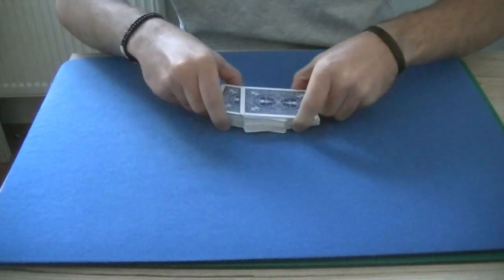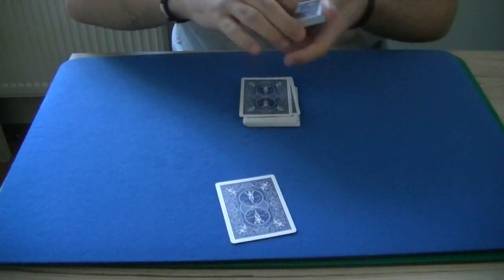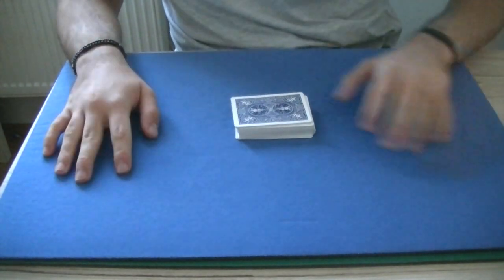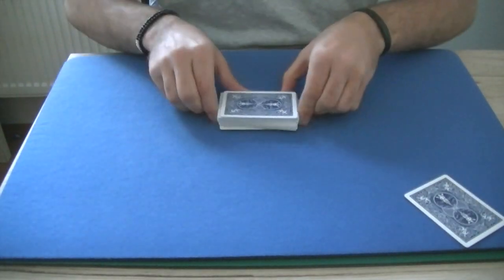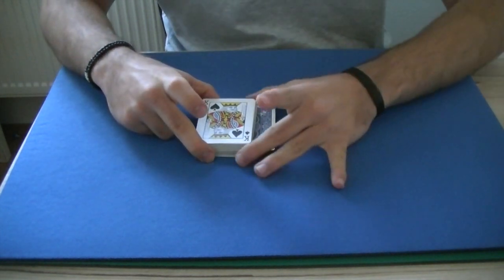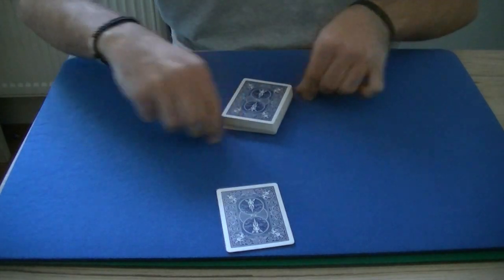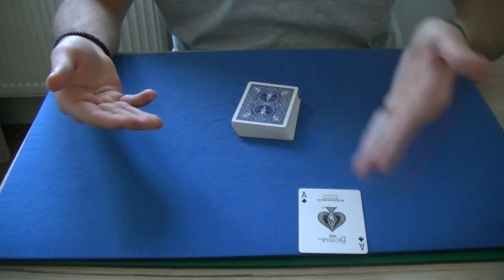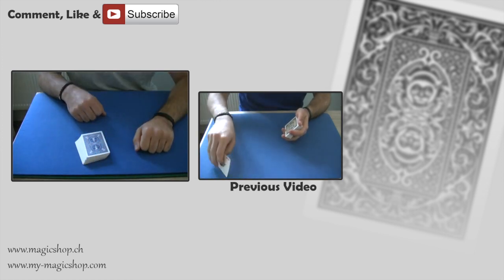"Don't Blink!" Amazing Card Trick [Performance & Tutorial]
here is an amazing 3 phased card trick that you can add to your own repertoire